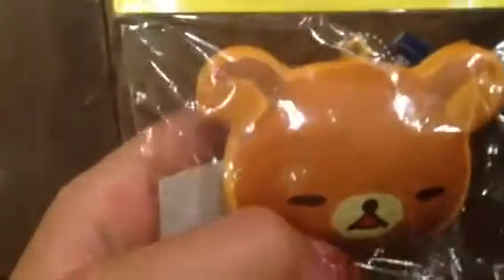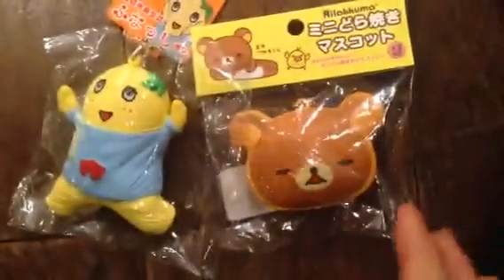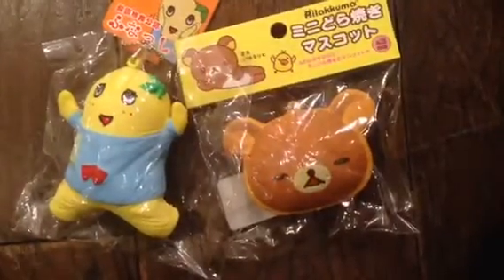Squishies that I bought frm japan 🇯🇵